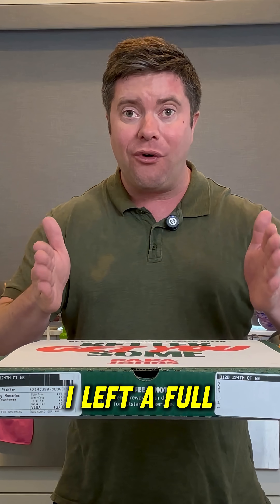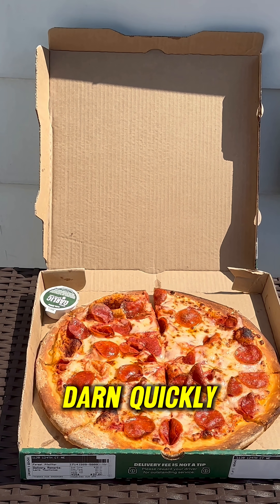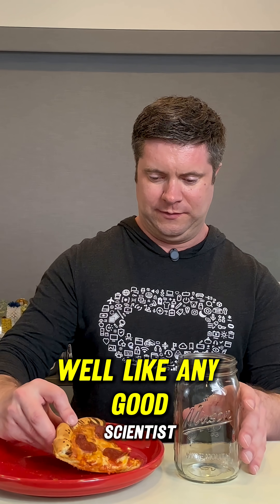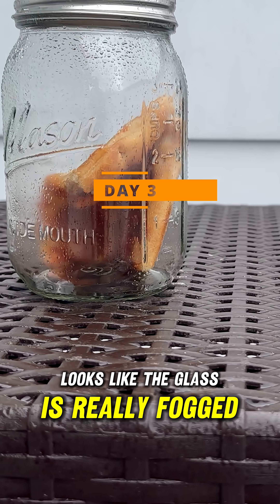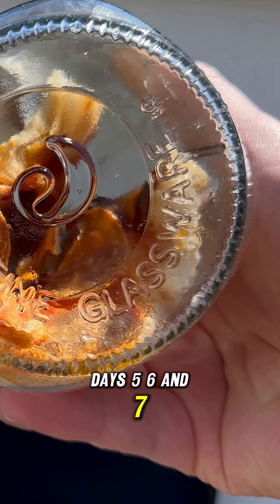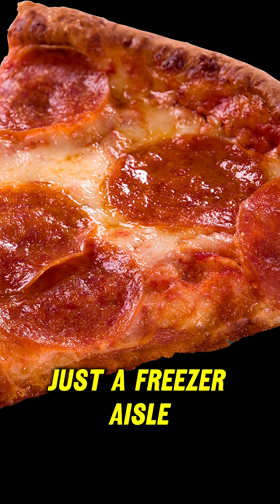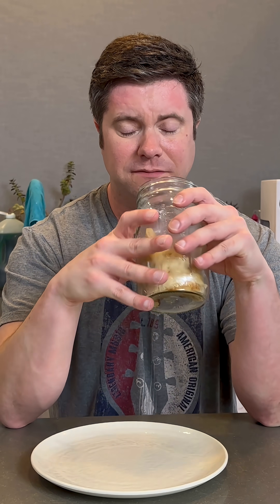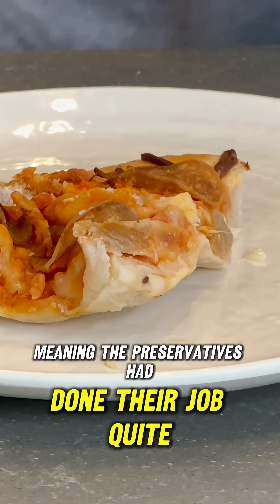I Left A Pizza Outside For 7 Days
🍕☀️ Ever wondered what happens if you leave a slice of pizza in the sun for an entire week?
I did the experiment so you don’t have to 😅

In this chaotic science video, I first tried leaving a whole Poppa Johns pizza sitting outside and it did not go well! So, I sealed a slice of frozen DiGiorno pizza in a glass jar and left it outside—exposed to heat, humidity, and the blazing sun—for 7 full days. The results were... not what I expected 🤢

📆 Watch as I document each day of the experiment:

🐦 Birds ruin my first attempt

🫙 Pizza sealed in a jar for science

🤓 Daily updates, close-ups, and decay tracking

🧪 Science-backed explanation on why it didn’t rot

😳 Final reveal: hard, smelly, and mold-free

🍴 Why didn’t the pizza grow mold? It might have something to do with preservatives like sodium nitrite, sodium ascorbate, BHA, BHT, and citric acid. I break it down in a way that's equal parts gross and fascinating 👨‍🔬

If you're into weird science experiments, gross food transformations, or just love watching things break down in bizarre ways—this one’s for you 💥

👇 Drop your wild experiment ideas in the comments!